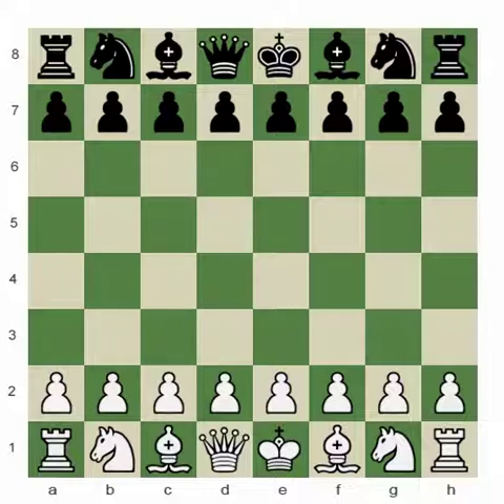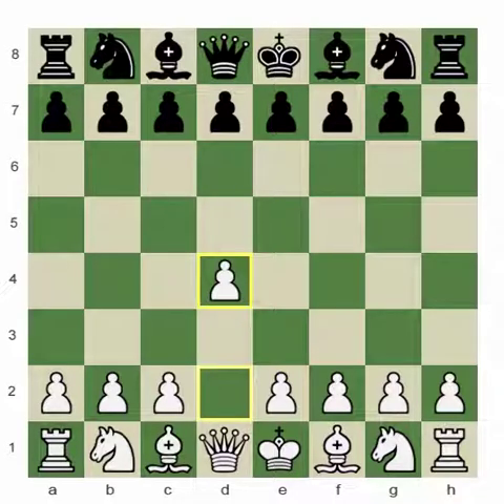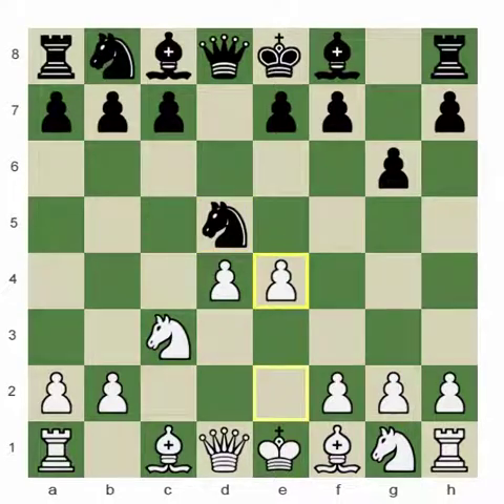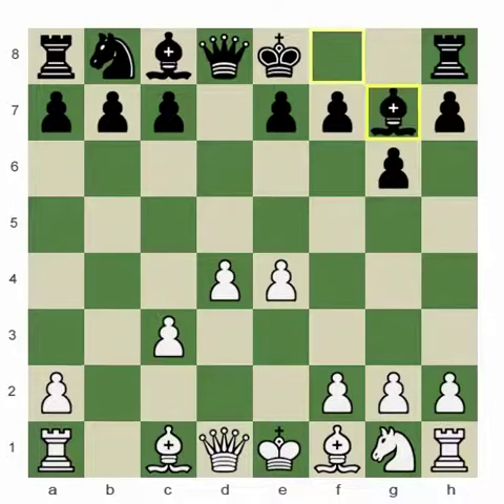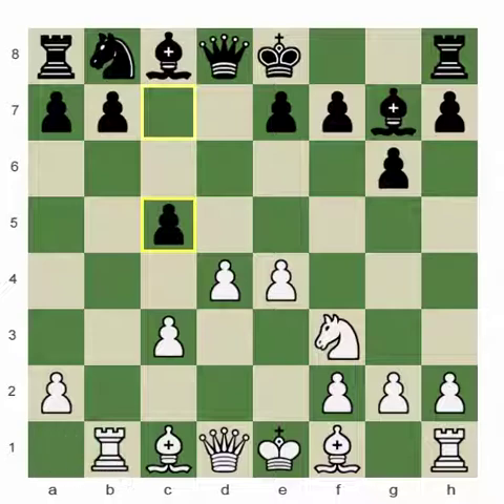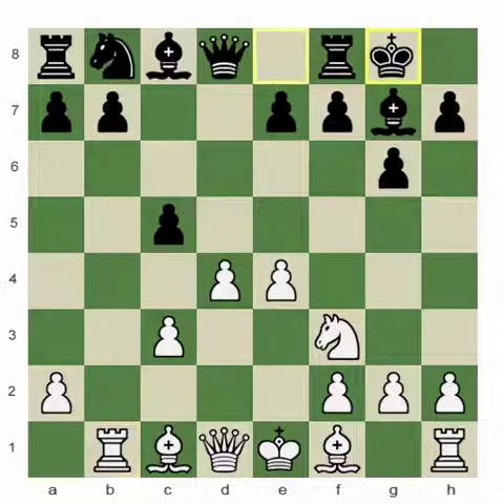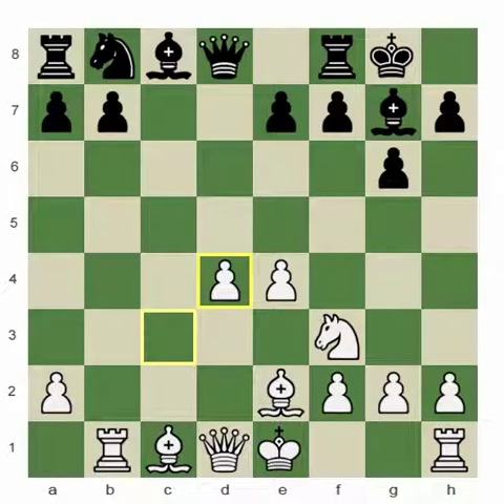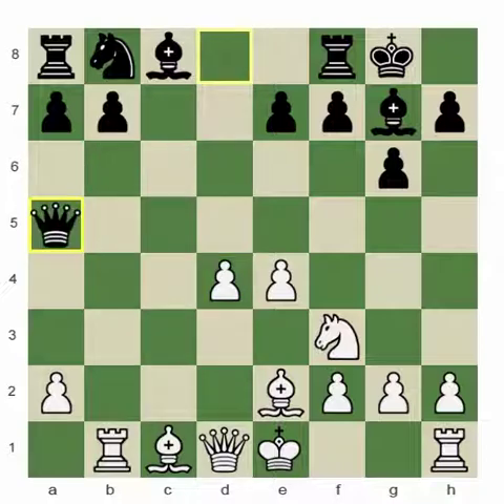Chess.com - The Complete Grunfeld: Finale!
FIDE Master Lilov reaches the climax in his display of the Grunfeld Defense in this video. What better way to end this topic of discussion then with a game played between two of the greatest players of the last twenty years? Here we see Kramnik and Kasparov engage in an interesting and dynamic game, ultimately leading to a draw, but not before several important concepts of playing this opening are driven home once again...